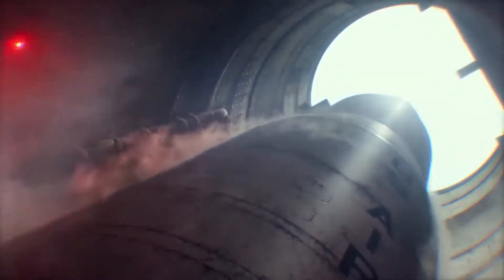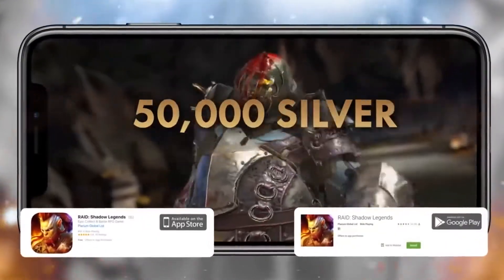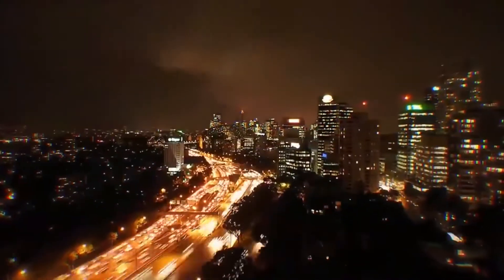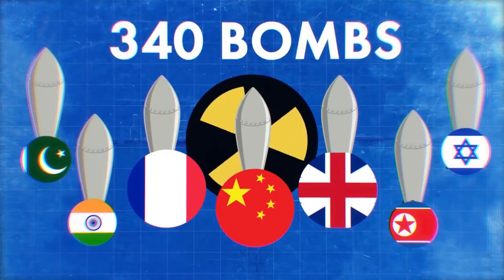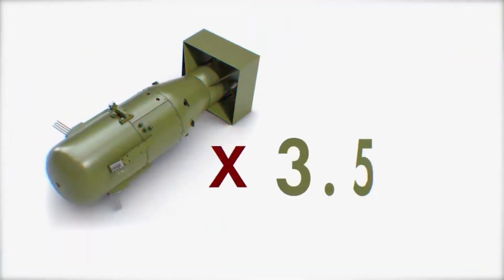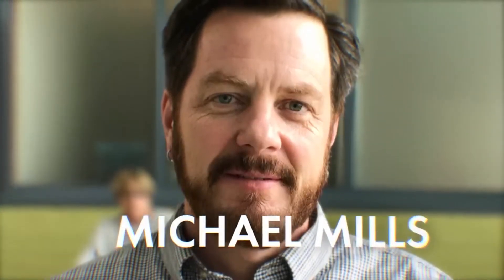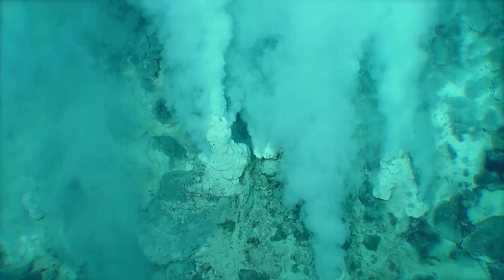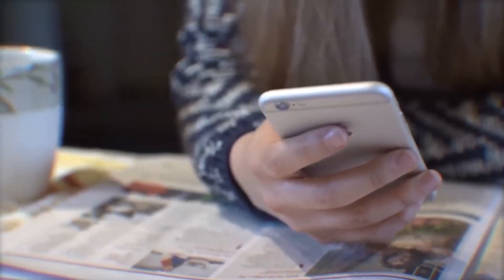What is if nuclear bomb detonate on the earth All About?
A nuclear weapon is an explosive device that derives its destructive force from nuclear ... not only gravity bombs and missiles but also artillery shells, land mines, and nuclear depth charges and torpedoes for anti-submarine warfare.
Type of Test                  United States Total
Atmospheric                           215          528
Underground                      815 1,              528
(Note: does not include atomic bombings of Hiroshima and Nagasaki.)

Nuclear fallout is the residual radioactive material propelled into the upper atmosphere following a nuclear blast, so called because it "falls out" of the sky after the explosion and the shock wave has passed.[It commonly refers to the radioactive dust and ash created when a nuclear weapon explodes.
 The amount and spread of fallout is a product of the size of the weapon and the altitude at which it is detonated. Fallout may get entrained with the products of a pyrocumulus cloud and fall as black rain (rain darkened by soot and other particulates, which fell within 30–40 minutes of the Atomic bombings of Hiroshima and Nagasaki)

ABOUT OUR CHANNEL Our channel is about science. We cover lots of cool stuff such as scientific knowledge and space ship and educational purposes